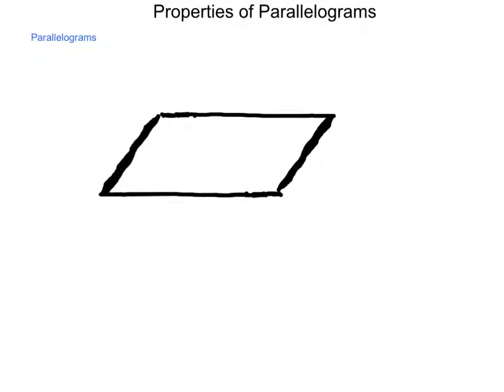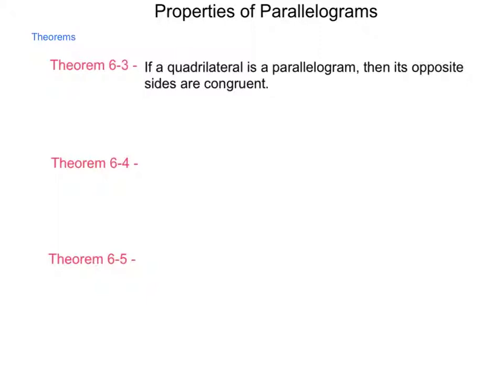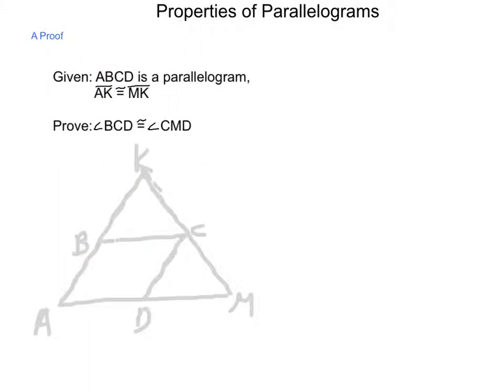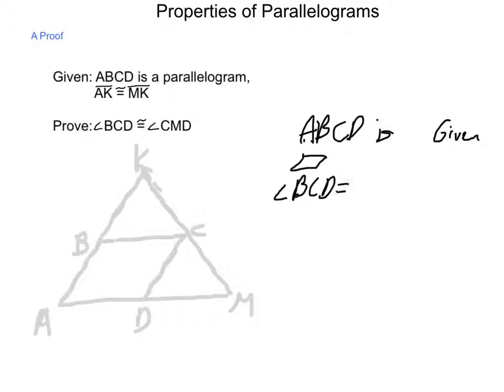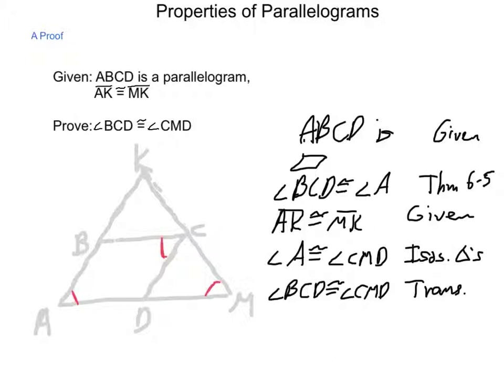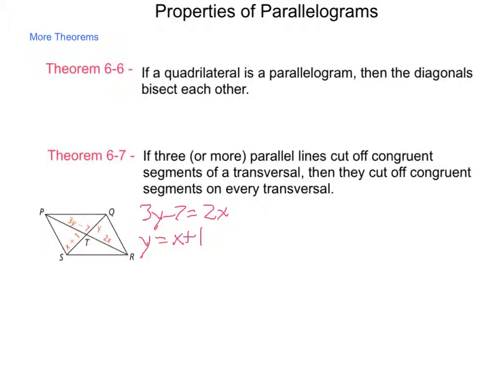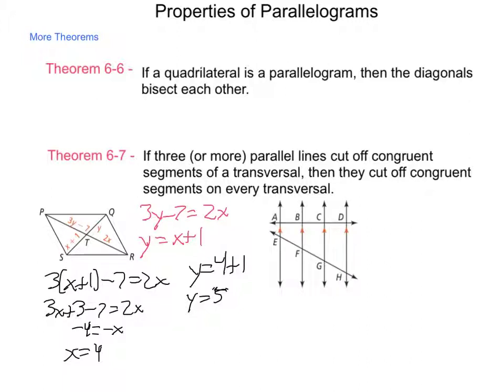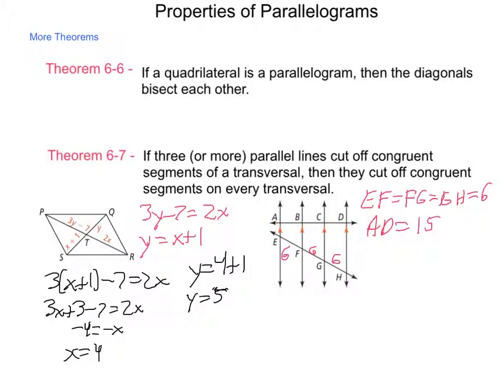Geometry 6.2 Properties of Parallelograms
This lesson explores basic theorems of parallelograms with a few examples relating to these theorems. The examples provide a review of solving a system of equations as well.